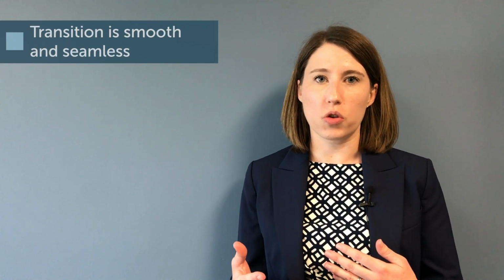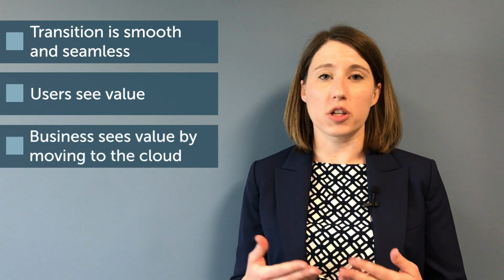Upgrading from Dynamics NAV to D365 Business Central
Right now you’re deciding if and when to upgrade from Dynamics NAV to D365 Business Central. Our VP of SMB Delivery Natalie Lemke details some of the top reasons to move forward and dispels common fears about upgrading to D365 Business Central. Discover why you should consider your upgrade to Business Central now and how we can help you get started.